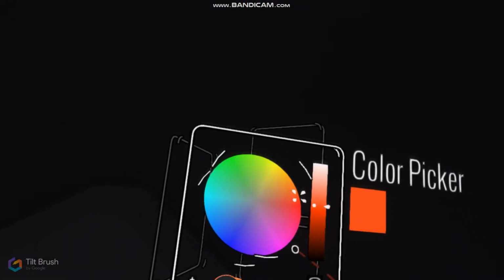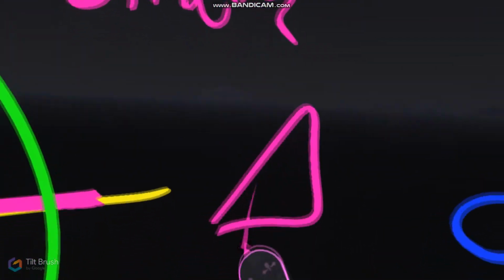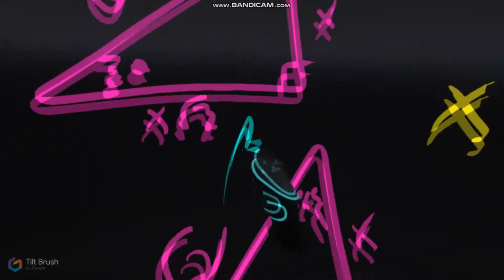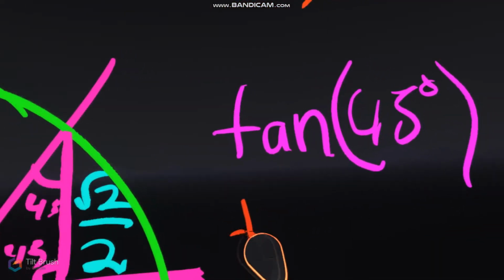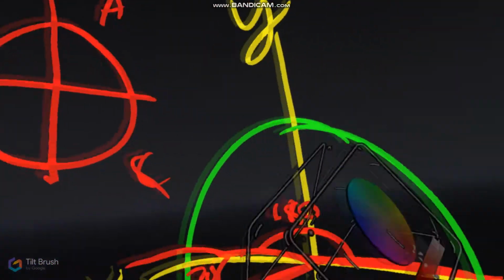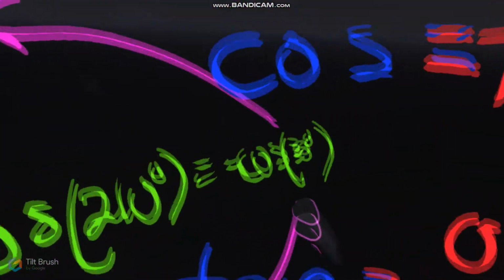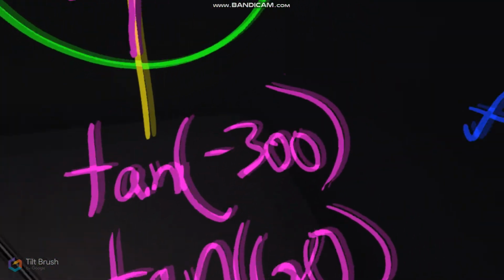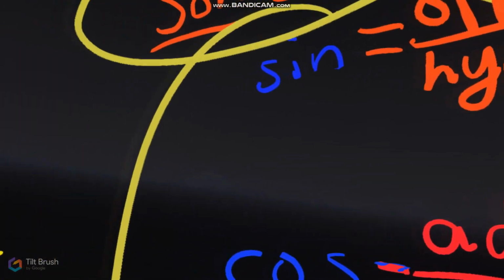Basic Trigonometry Taught In VR - Sin, Cos, Tan, ASTC, SOH-CAH-TOA and Examples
Basic Trigonometry Taught In VR - Sin, Cos, Tan, ASTC, SOH-CAH-TOA and Examples.  I used Google Tilt Brush.  Video has a Khan Academy kind of feel.